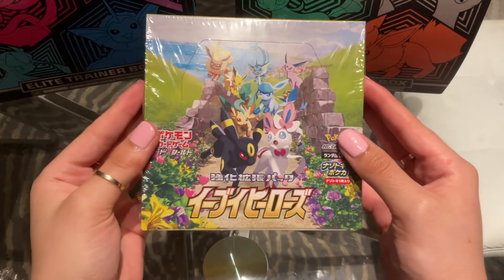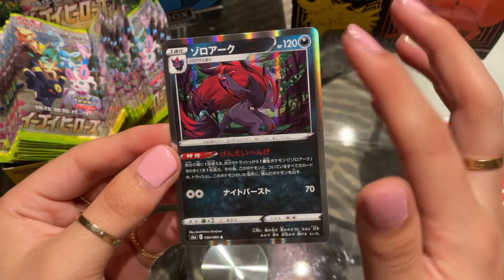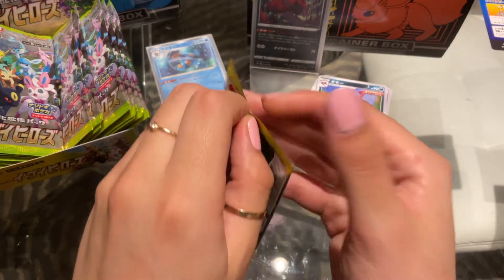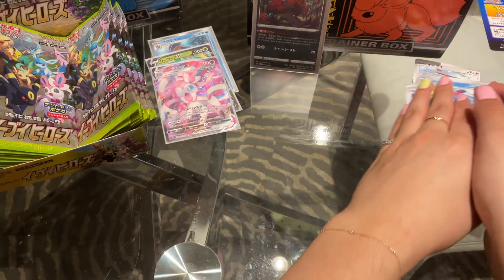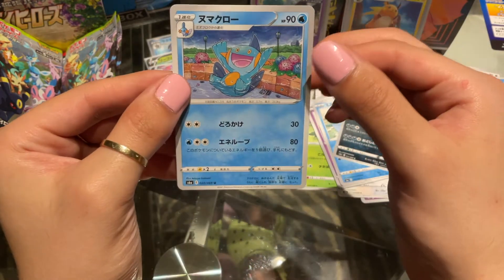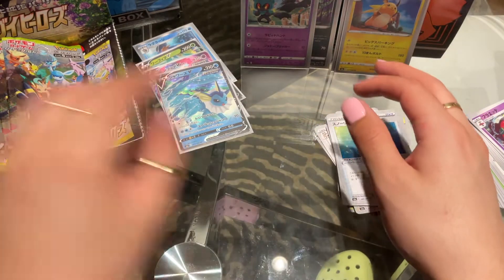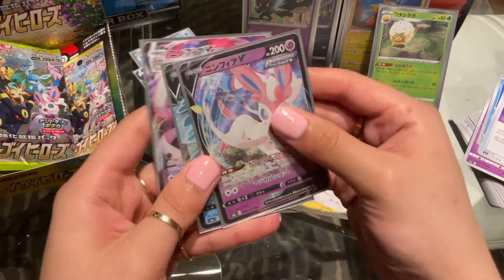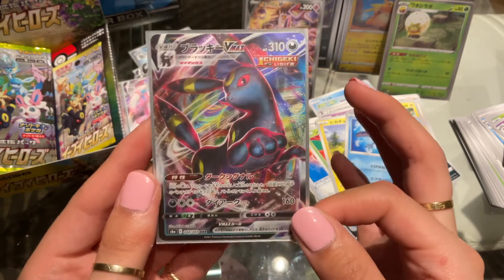EEVEE HEROES BOOSTER BOX OPENING (JAPANESE) | PULLING MY FAVORITE EEVEE EVOLUTION | *Cozy* | Clover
This set is so special to me obvi cause eevee is my favorite pokemon and all of its evolutions mean so much to me. I even pulled one of the alternate artworks.

about me:

I'm just a girl who loves all things creative, entertaining, and fashion related. Whether that manifests into anime, manga, dolls, clothing, or purses it all feels so relative to me. This channel is just me being me and talking about and giving you a small glimpse into my world and process.

pronouns:
she/her/hers

xo clover